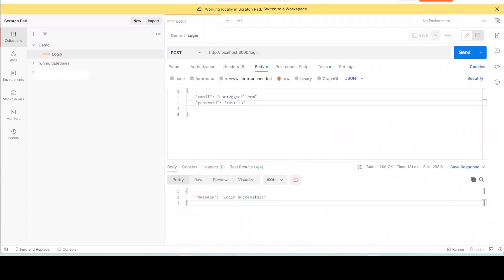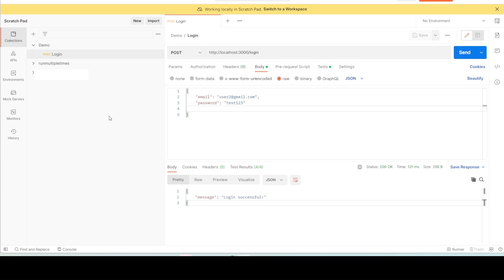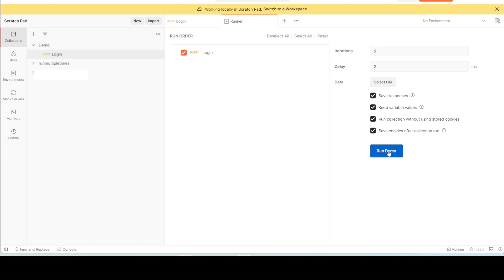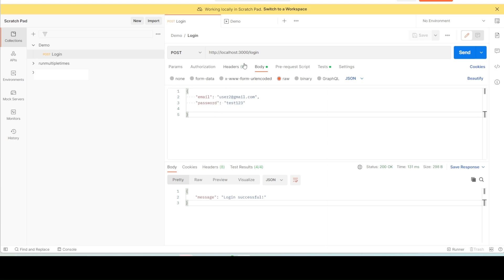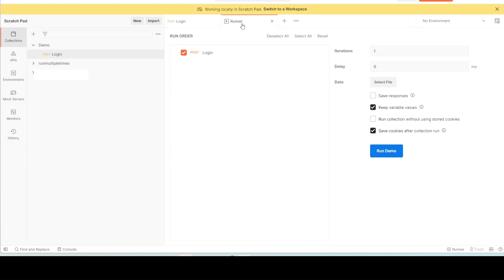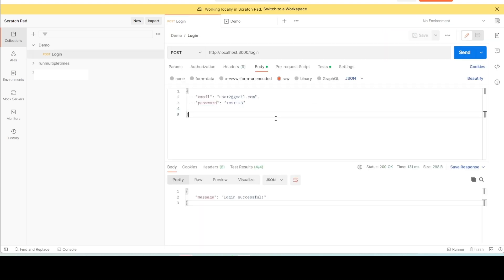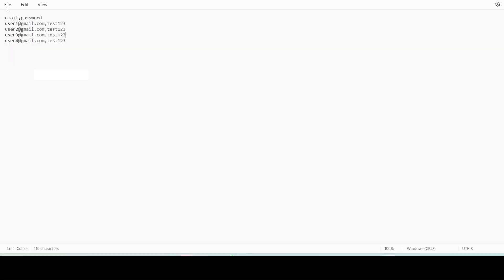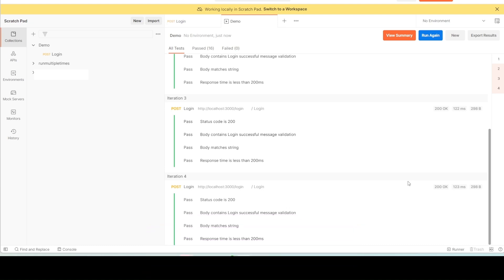Mastering Postman: Run Requests Repeatedly with Dynamic Data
Learn how to supercharge your API testing workflow with Postman! In this video, we'll explore multiple ways to run requests repeatedly in Postman, including:

1️⃣ Using the Collection Runner for simple iterations.
2️⃣ Running requests with dynamic data files (CSV/JSON).

We’ll cover real-world use cases like polling APIs, dynamic data testing, and error retry logic. With detailed examples and step-by-step explanations, you'll become a Postman pro in no time!